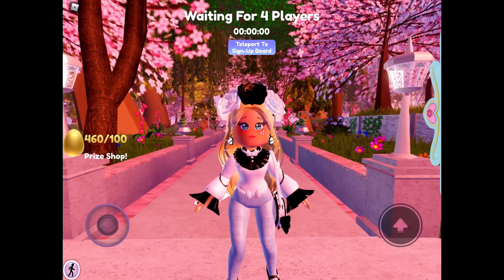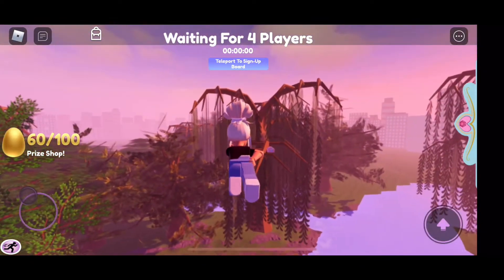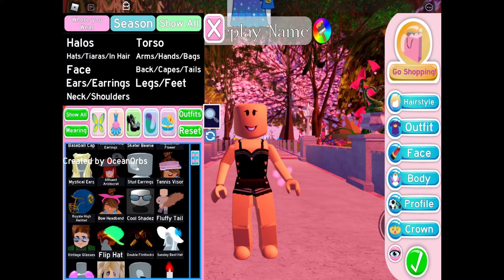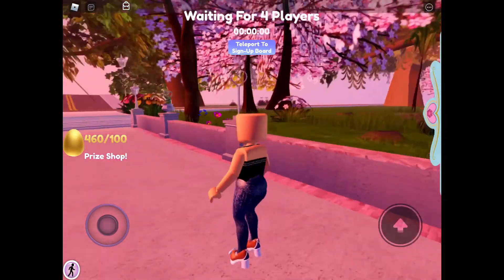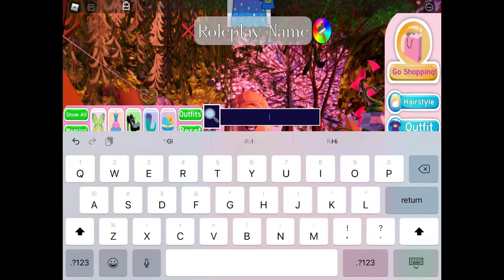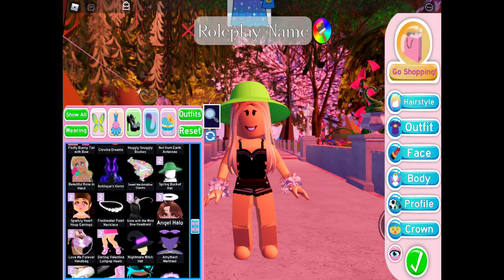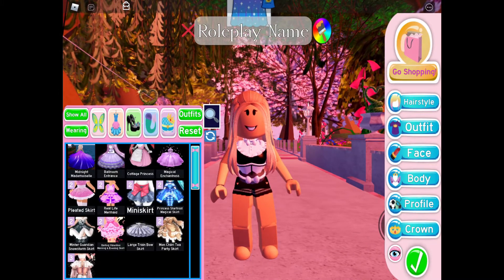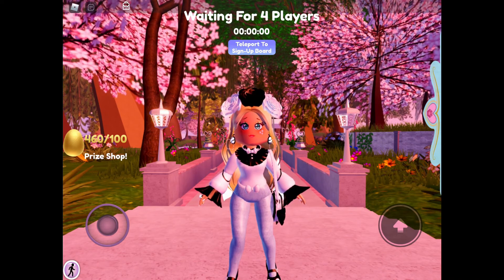CLOTHING HACKS IN RH AND APRIL FOOLS CHESTS ARE STILL IN GAME!!! 😄😮 Alyssa_plays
April fools chest are still in the game so get them while there still there, also showing a few outfit hacks 😁

Alyssa_plays

Hello everyone! My name is Alyssa and on my channel you will see lots of fun Roblox videos! I play Royale High, Adopt Me, Bloxburg and more! It would mean the world to me! 💚💚💚